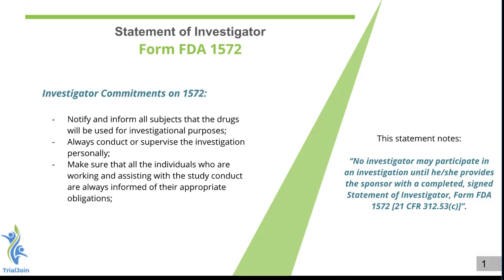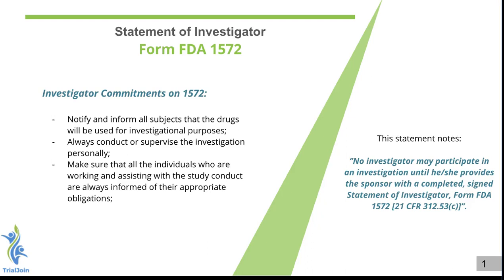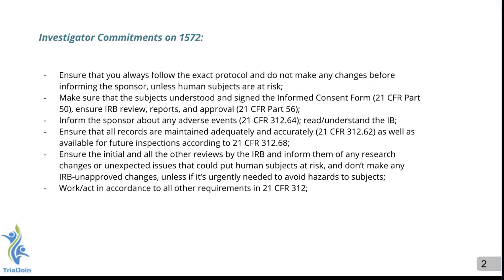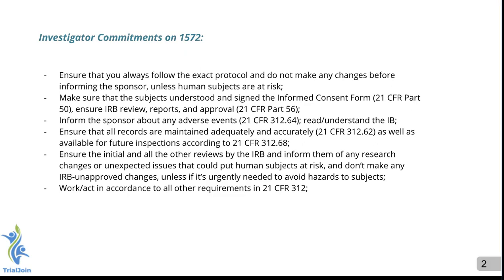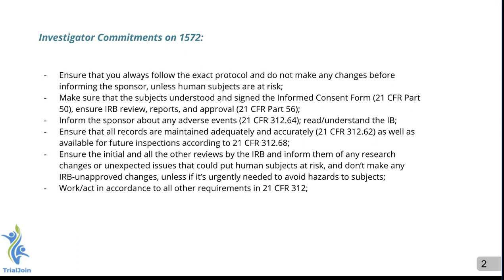Statement of Investigator Form FDA 1572 in Clinical Research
The 1572 form is a required document to participate in a clinical trial which is overseen by the FDA.   It requires a series of commitments which we will cover in this video.